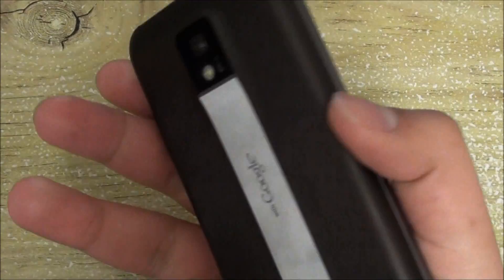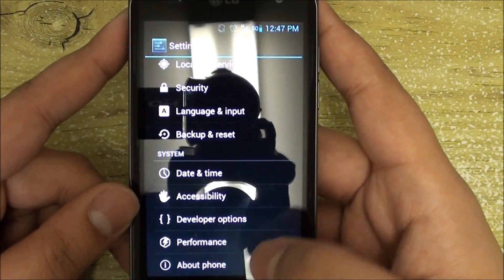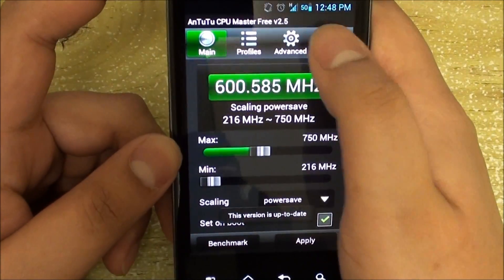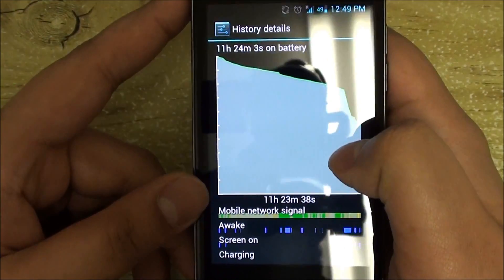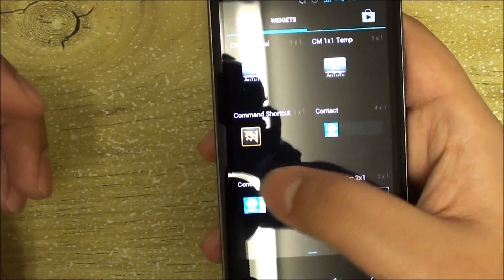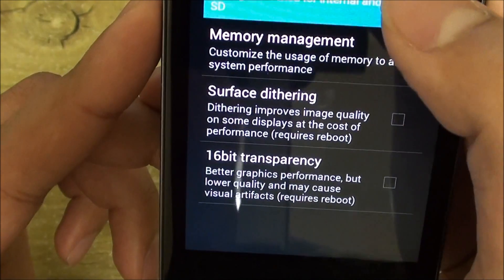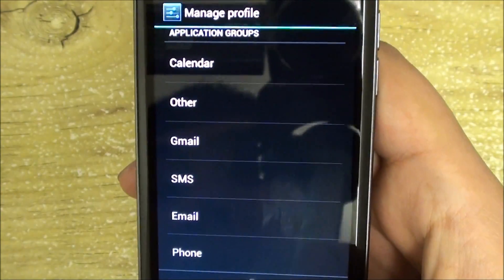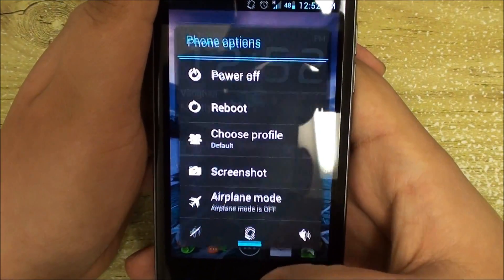LG G2X with Ice Cream Sandwich, EaglesBlood Build 3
Hey YouTube! In this video overview, we cover EaglesBlood ICS for the T-Mobile, LG G2X. It is based on Android 4.0.3, latest base and also made from Stock Source and CM9 Source code.

In this Build there were many System changes, causing it to be slightly more buggy but includes some CRAZY new features.

First off, we have UMS...USB MASS STORAGE!!!

This was all coded from scratch by CSM, a new member of the EaglesBlood team and this is the FIRST ICS ROM that has this option. He is also working really hard to allow mnt/emmc aka the internal storage to be mounted. This will make the mounting system to be exactly like Gingerbread with 2 flash drives.

As for Wifi Calling, there are still some issues and hopefully it will be fixed as well. Another reminder, the Camcorder issue is not fixed and will NOT BE fixed until we either get the Drivers and/or when the Official Optimus 2X ICS release comes around.

NOTE: I stated that the Optimizing Process was ZIPALIGNMENT which is wrong, it is ODEXING. Here are the differences:

Zipalingment: It is an Archiving tool which allows the Android OS and Apps to interact more efficiently. If done correctly, the system as a whole will perform faster and the apps will run smoother.

ODEX: That's a file within an .apk file which optimizes at Boot in order to speed up the process of accessing those apk aka apps

Build 2's Battery Life:
...Exactly the same as Beta lol

Build 3's Battery Life:
Will be up soon, less than Build 2 though

NOTE: The straight line at the beginning is me leaving the phone in Airplane mode during the night, then once I get to work, the Data is constantly on until the time I get back home and charge it. I do a decent amount of usage with roughly 3hrs of Music and multi-tasking with Web browsing. Also I had brightness set to 100%!

Here is the XDA Thread which has the ROM as well as Google Apps for ICS:

Soundtrack:
This is a track by one of my YouTube friends and he is only 15yrs old! I thought that he did an awesome job and decided to use his Music as background :D